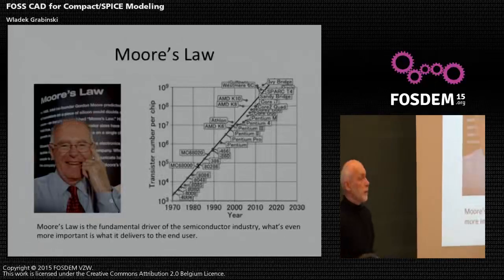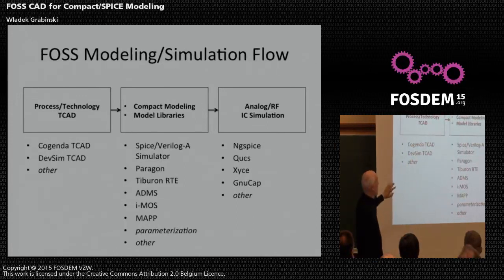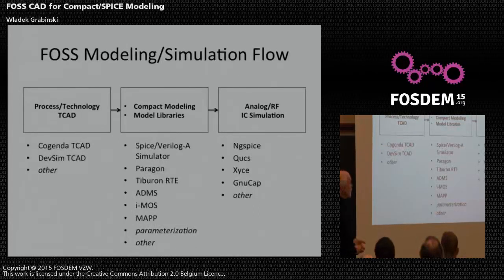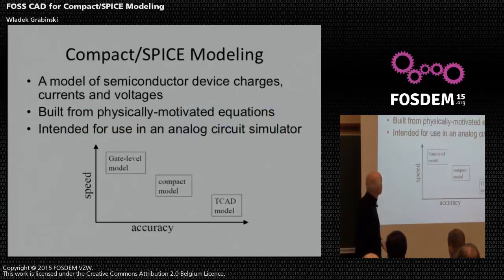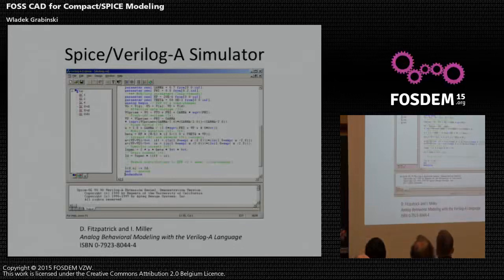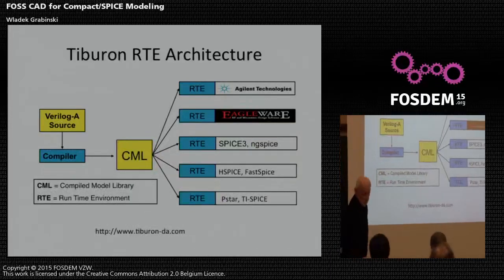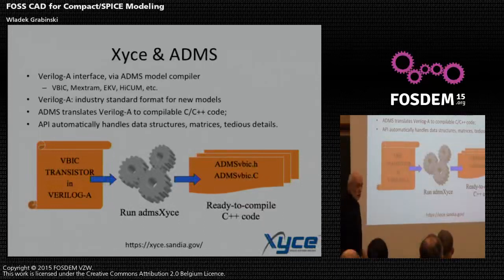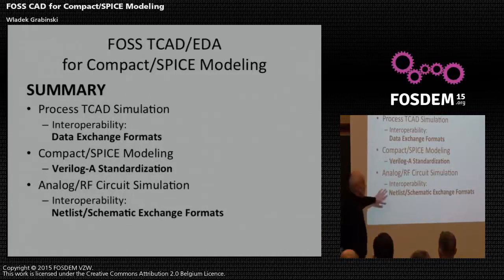Electronic Design Automation Compact Spice Modelin